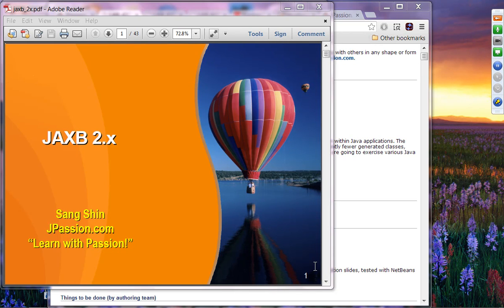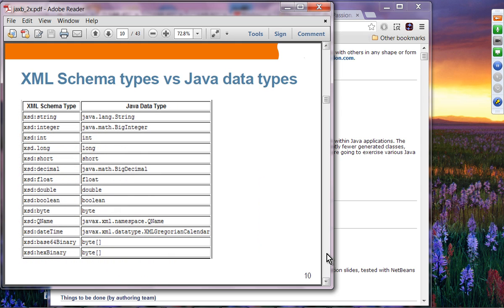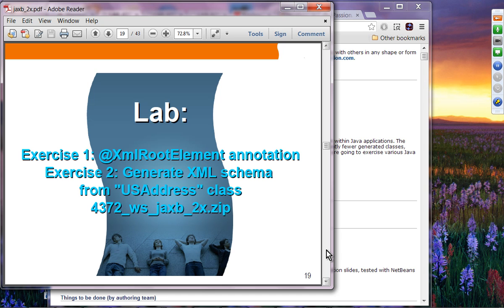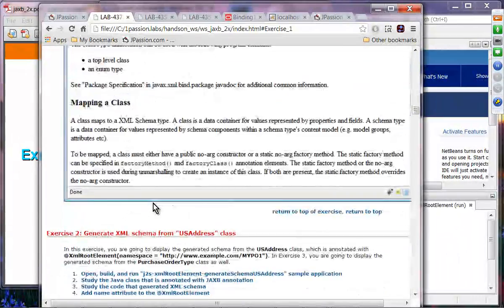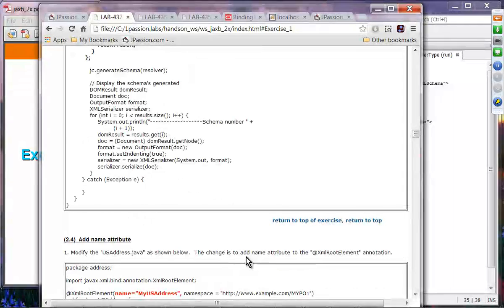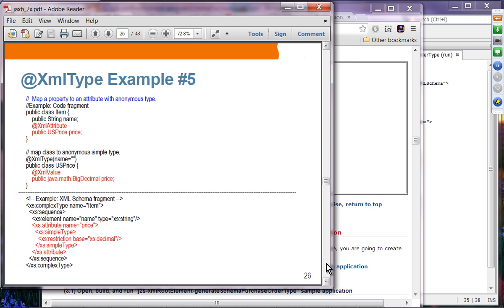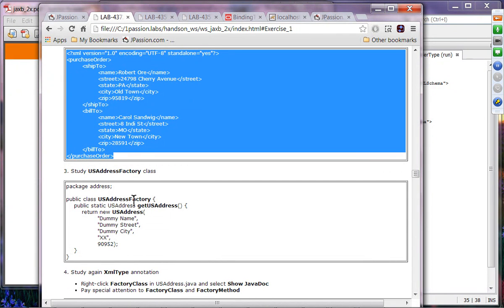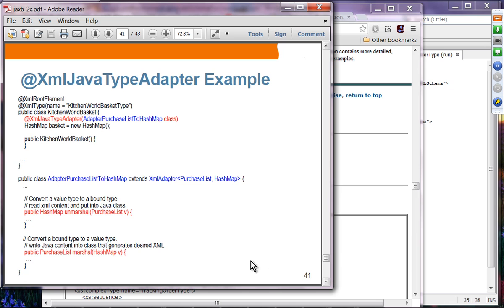Web Services JAXB 2.0 (from JPassion.com)